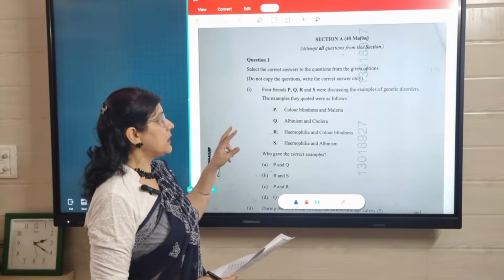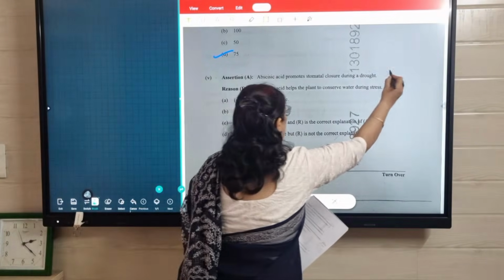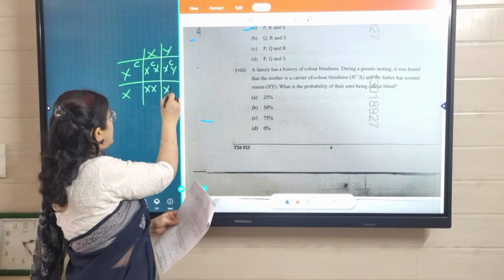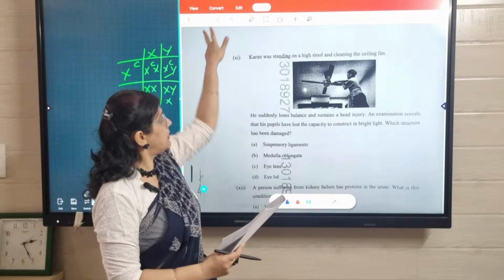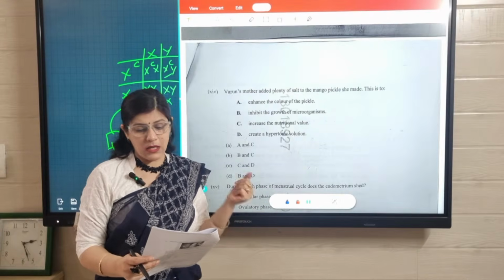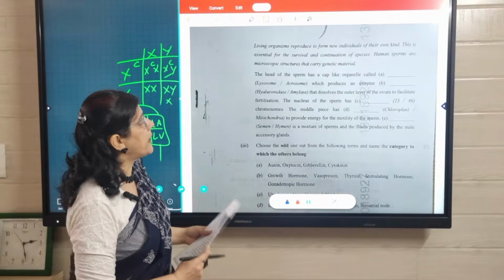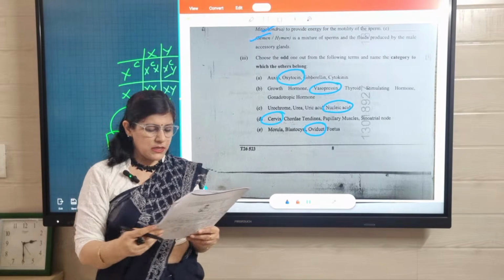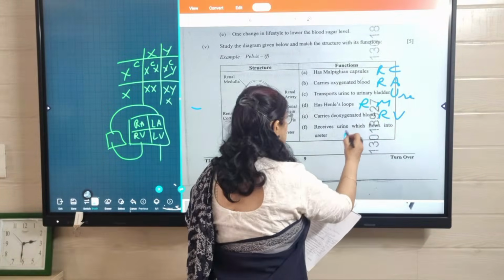LIVE - BIOLOGY ICSE BOARD PAPER 2026 SOLVED | SECTION A | ICSE CLASS 10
Hi Viewers, I am Deepti Hans. In this video, I have solved Section A (both Questions 1 and 2) for students appeared for BIOLOGY ICSE Board Examination 2026.

I take Group/Individual coaching for students of Class 8th, 9th and 10th from both CBSE as well as ICSE background for ALL SUBJECTS in Offline (Sector-56, Gurgaon, Haryana) as well as Online mode.